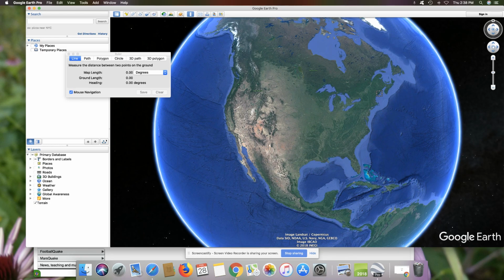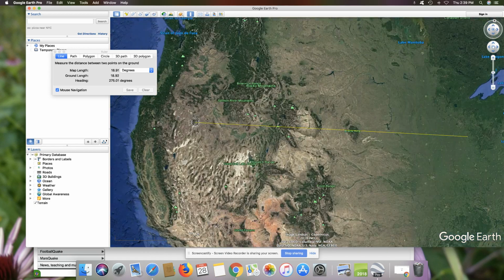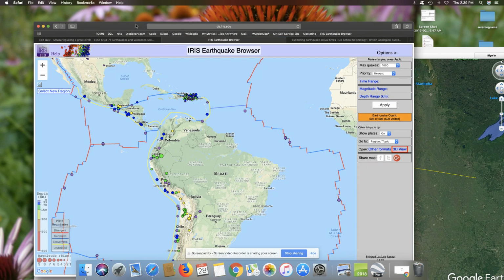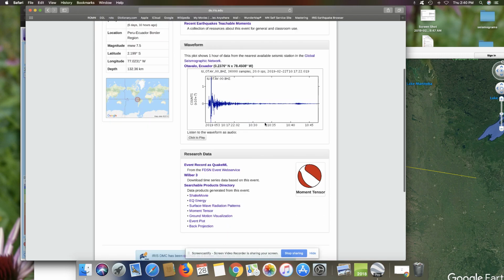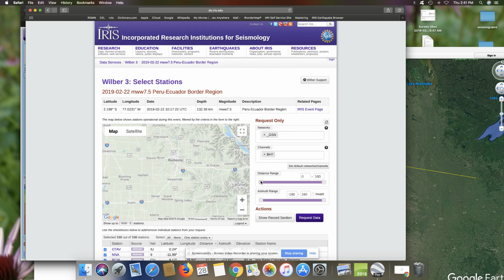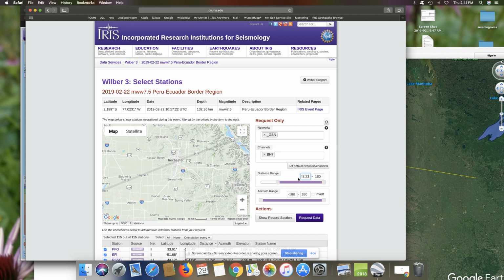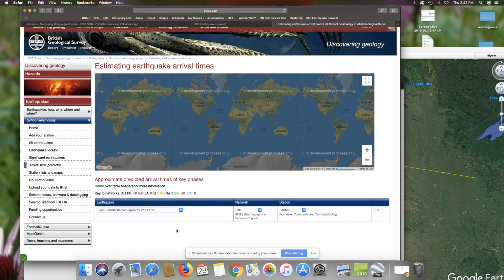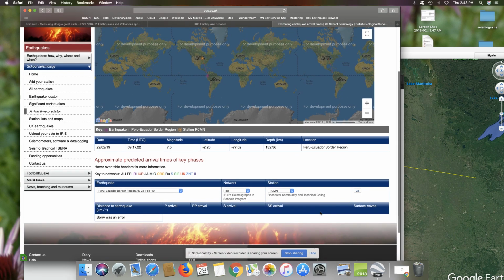Feb 28, 2019 2:43 PM